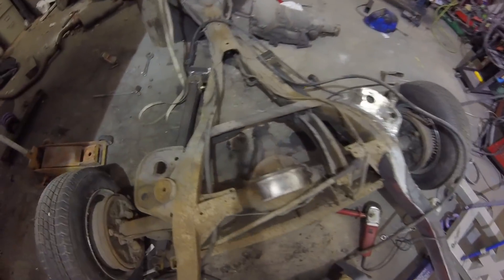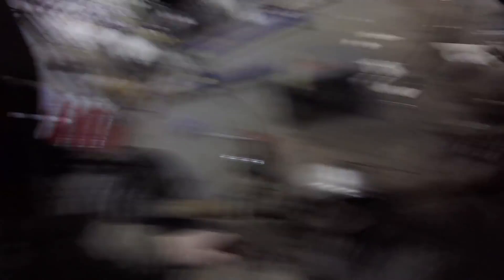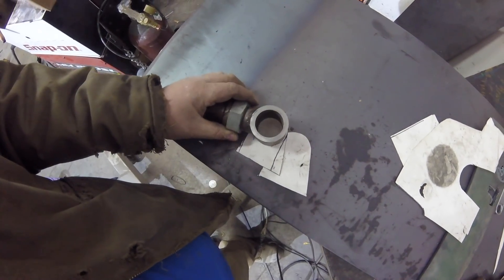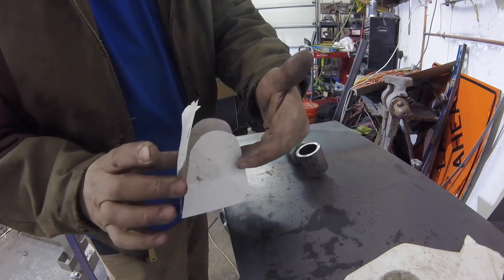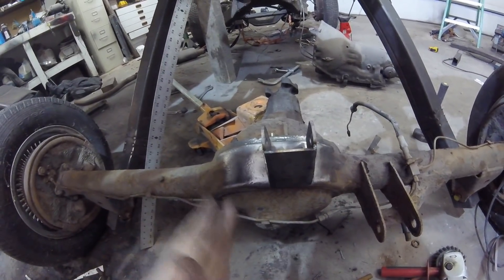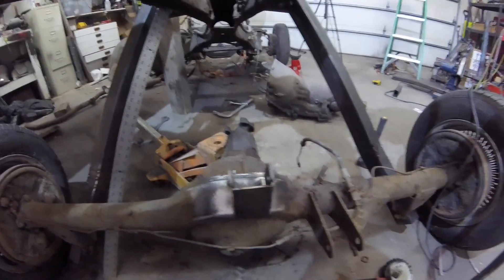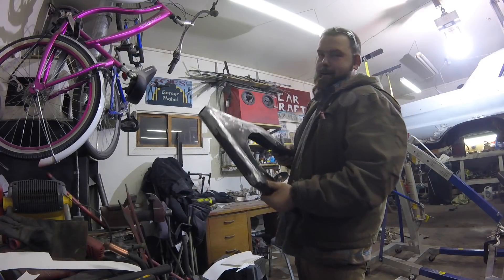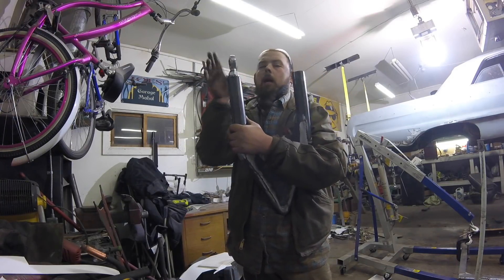Making my own Impala Wishbone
about 80 dollars in joints, 50 in steel, and about 10 hours of your life, you can save yourself from buying a already built ready to go wishbone for 275 bucks. yeah really wasn't worth it, but i was able to make it the length i needed and gained some knowledge.